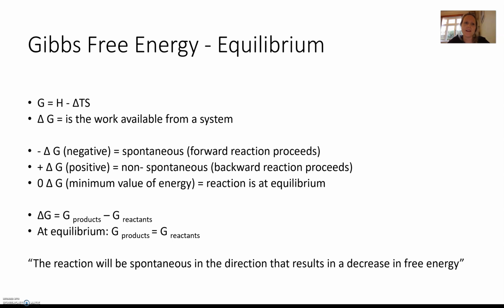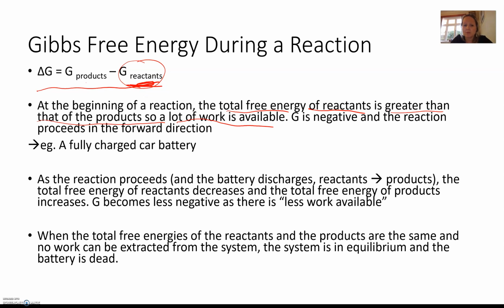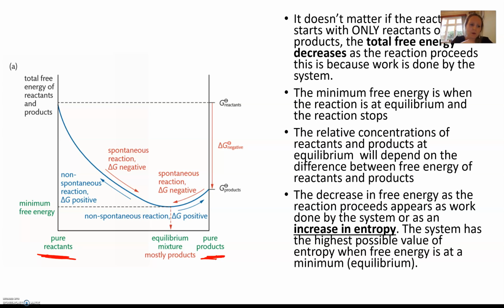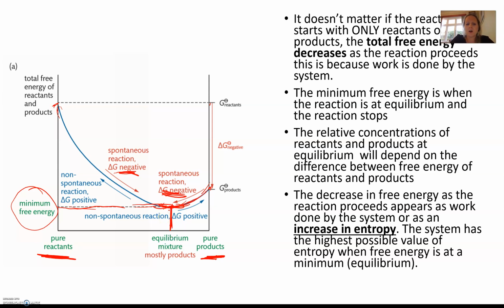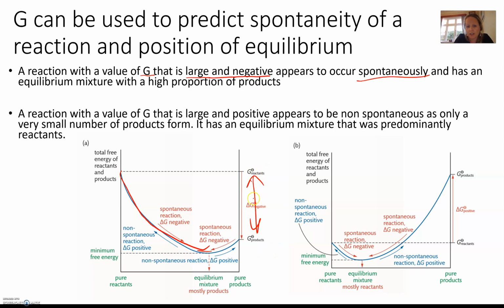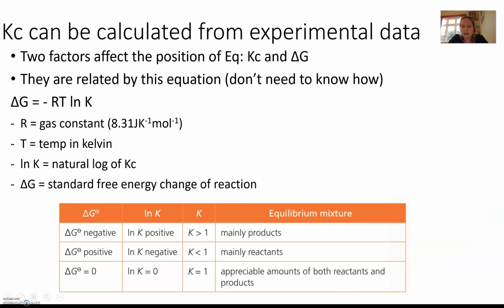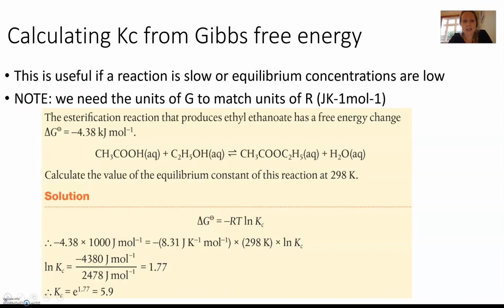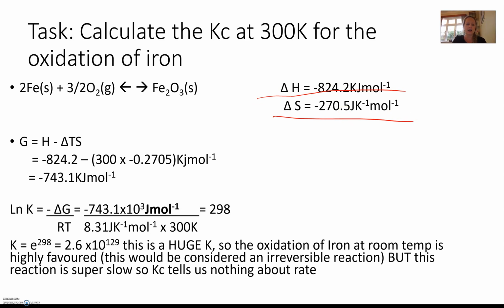Topic 17 Equilibrium PART C